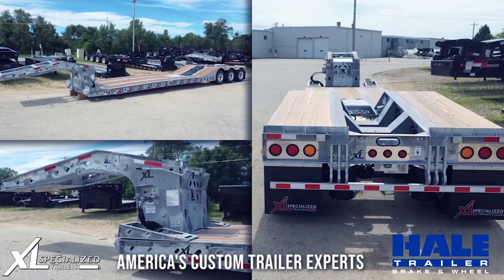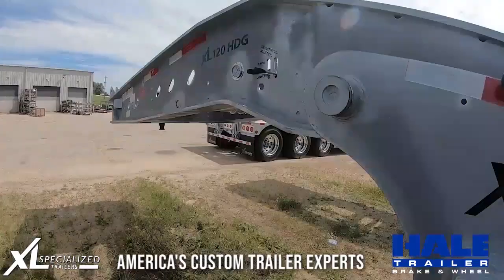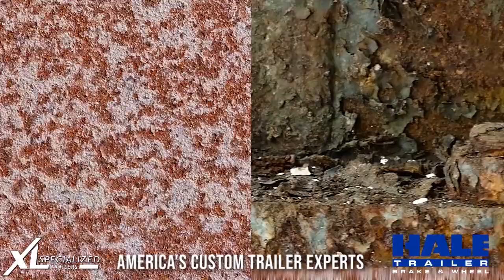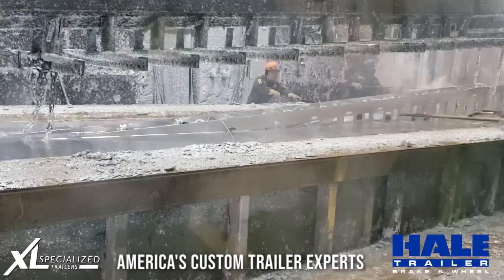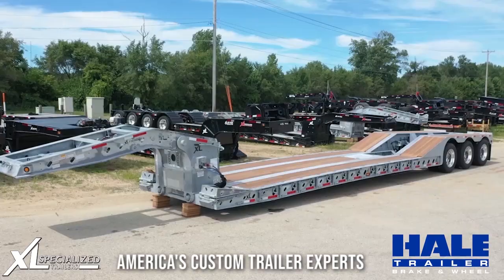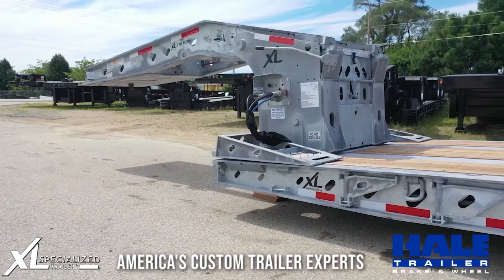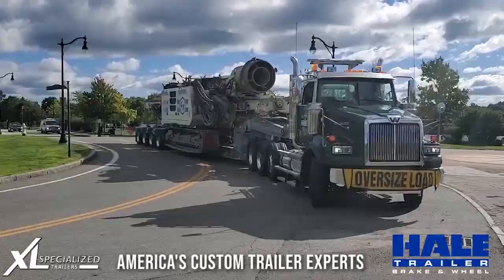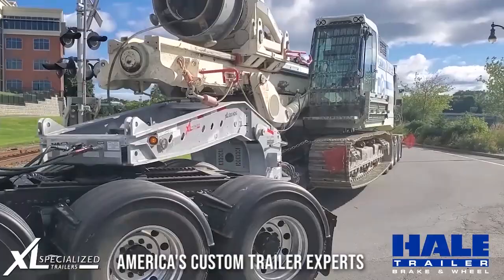XL Specialized GALVANIZED Trailers and Hale Trailer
XL Specialized Trailers GALVANIZED trailers are IN STOCK and available through Hale Trailer. Galvanizing greatly increases the life of your trailer by providing it with extra protection.